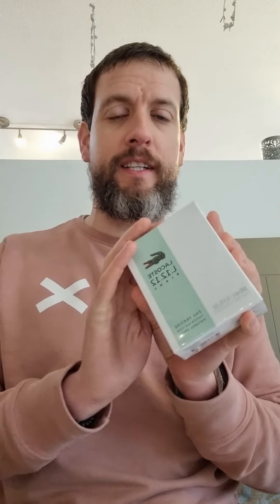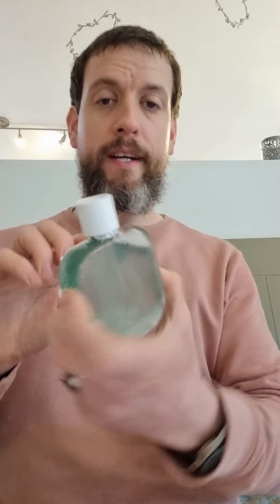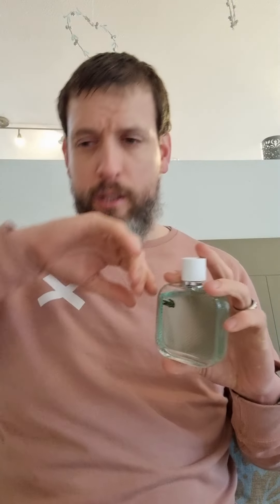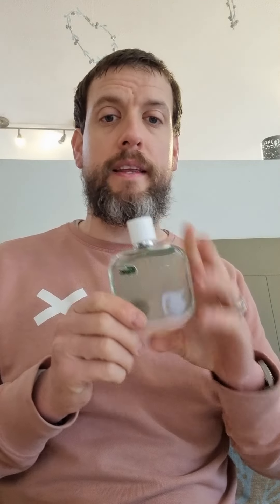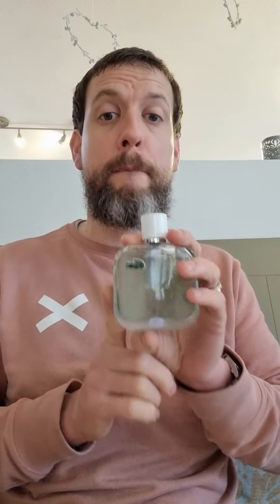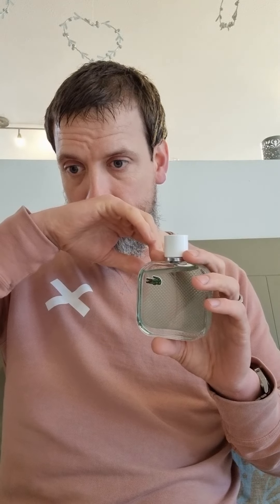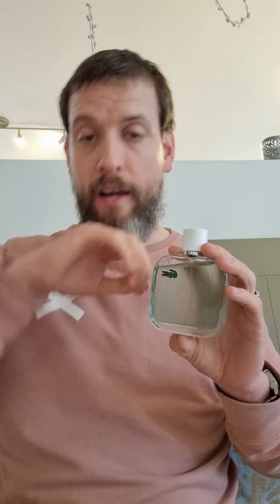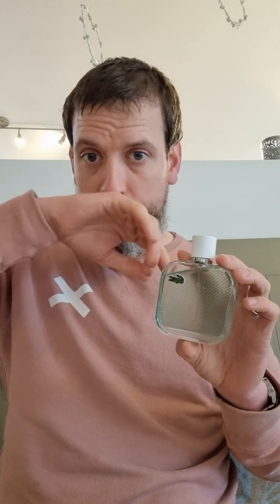my first impressions of lacoste l 12 12 12 blanc eau fraiche!!!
my first impressions of lacoste blanc eau fraiche another new release a fresh Sumner fragrance fun with fragrances mens cologne mens fragrances